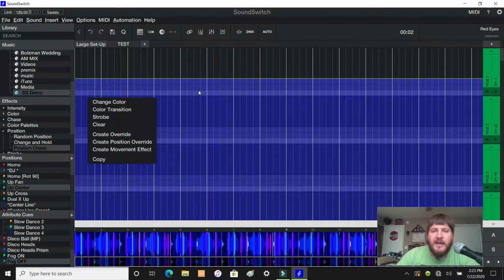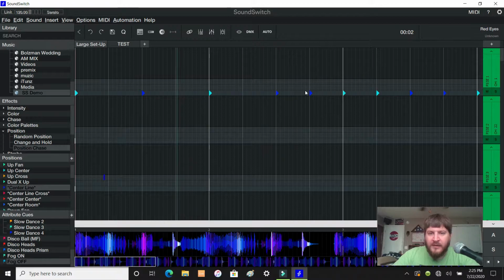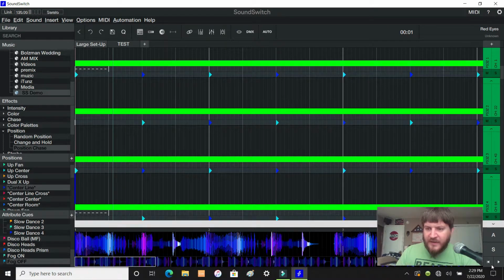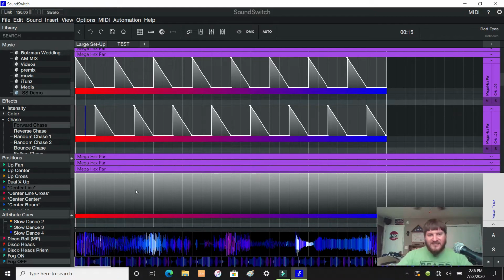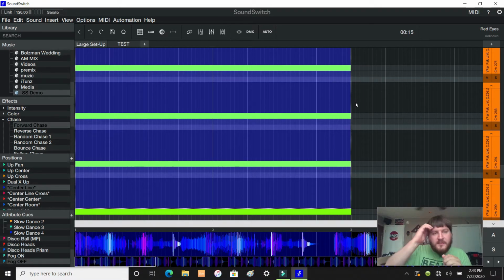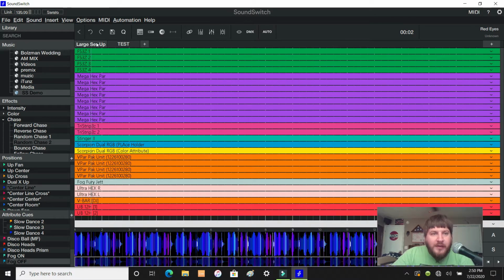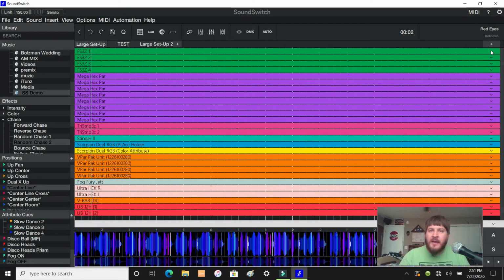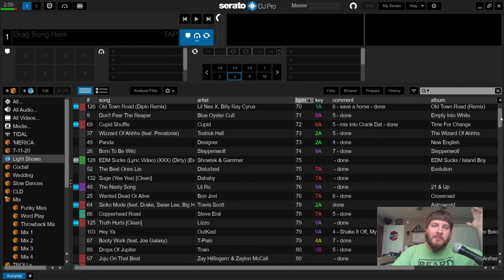SoundSwitch Tips & Tricks Pt 3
This is the third installment of my SoundSwitch Tips & Tricks videos
In this part I will cover:

0:00 - Intro
1:05 - Why AutoScript did not work
1:24 - Positions: Overrides
2:47 - Positions: NO FADE
5:22 - Strobe/ Dimmer
6:33 - Color Fade FX
9:38 - Random Chase w/o repeats
11:30 Clone A Venue
12:13 Why I Don't Clone
14:19 Light Show Smart Crate